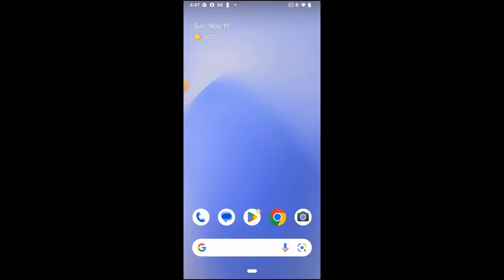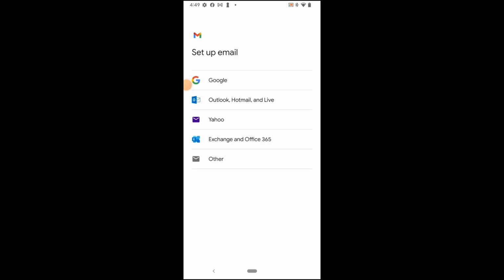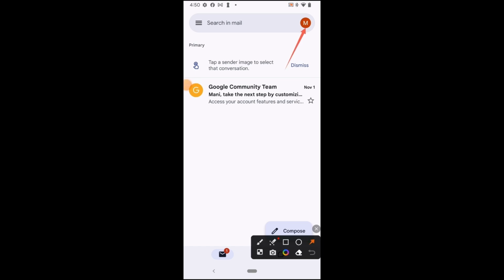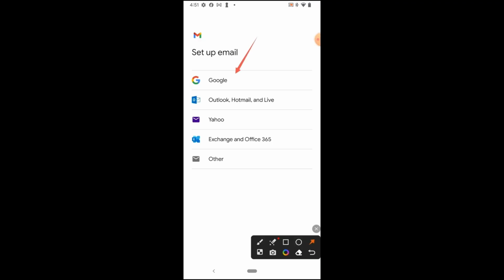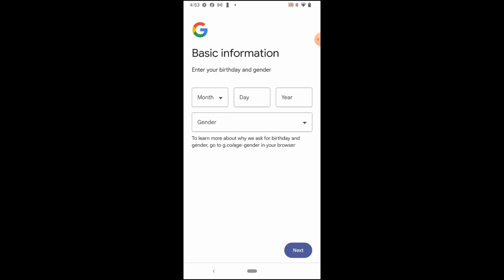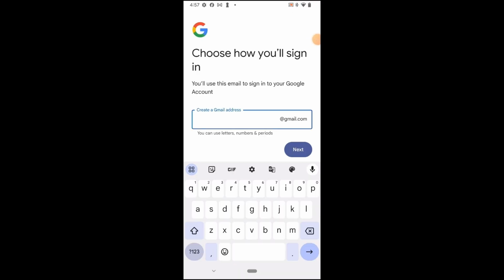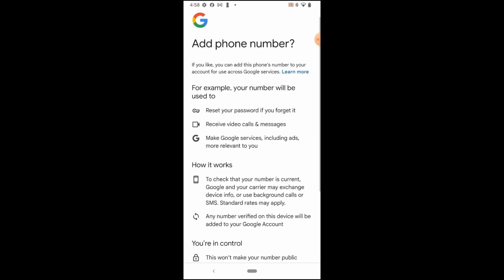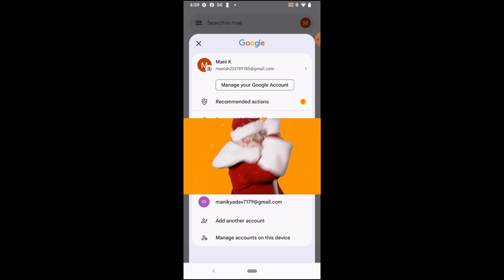How to create an email id without a phone number Gmail Ac Creation 🚀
🚀 Welcome to Iklota Techno 📱
Creating a Gmail ID is very easy and takes only a few minutes. Once you have a Gmail ID, you can use it to send and receive emails, sign in to Google Drive, Google Maps, and other Google services.
@IklotaTechno Iklota Techno @iklotatechno

Non-profit, educational, or personal use tips the balance in